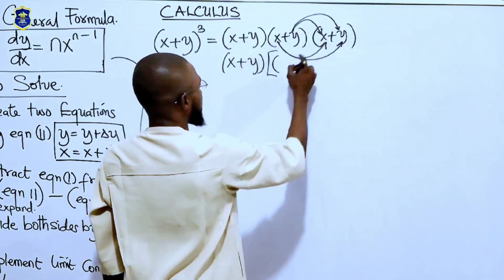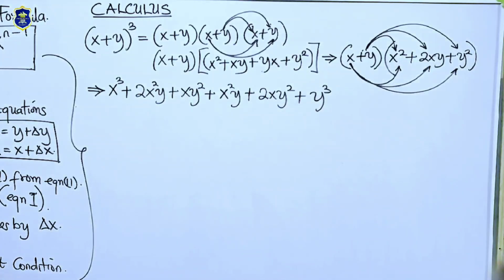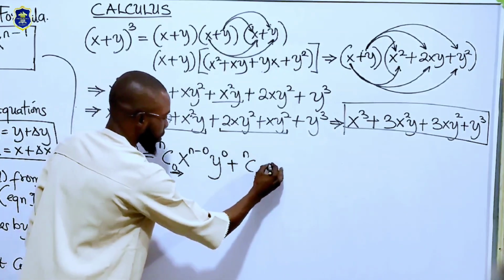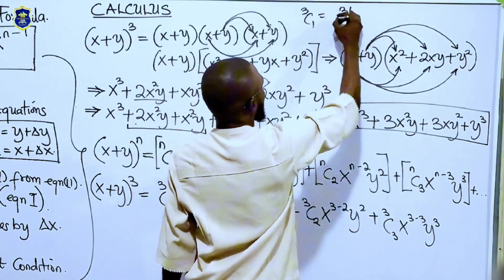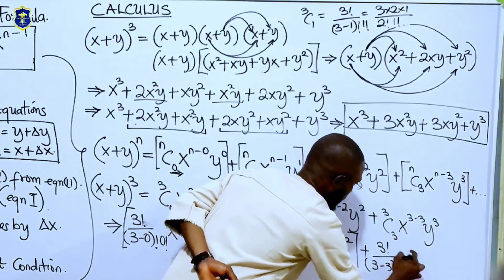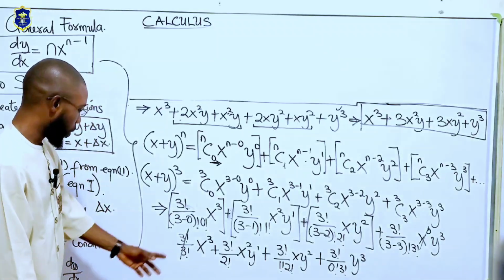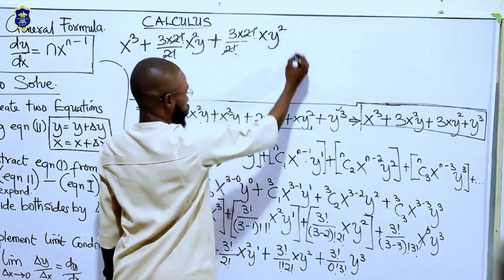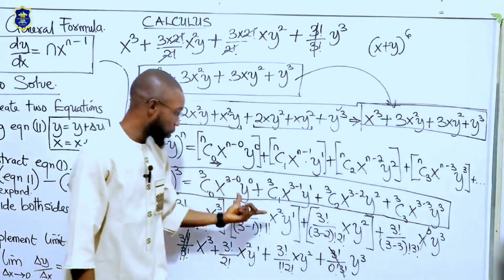Differential Calculus || First Principle || Derivation: ( PART 3)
In this video, we will be exploring the steps behind Differential Calculus using First Principle Method (part 3). With First Principle Derivation, anyone will be able to solve difficult problems on Calculation as regard to Calculus. If students are able to follow carefully, differentiating Functions using Firsti Principle will not be a Problem for any student

You can also follow us on other social media platform